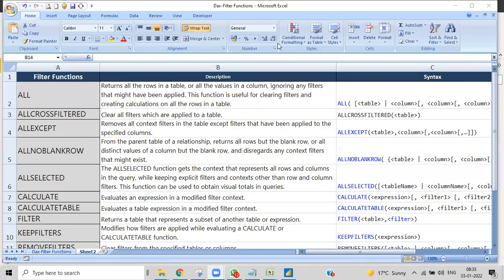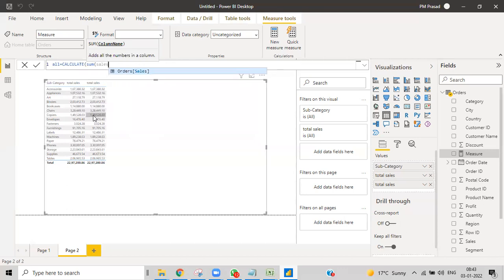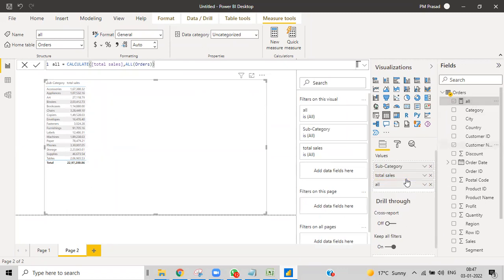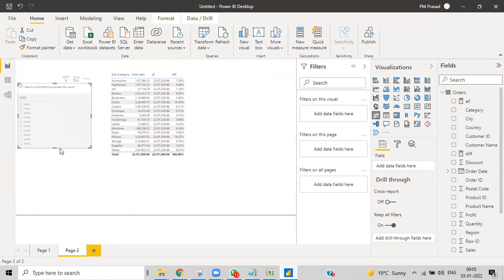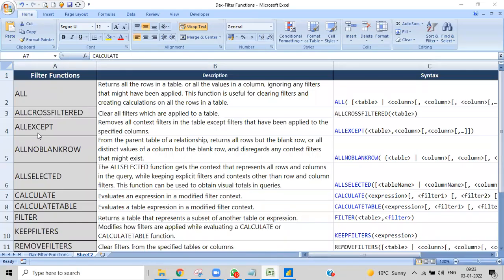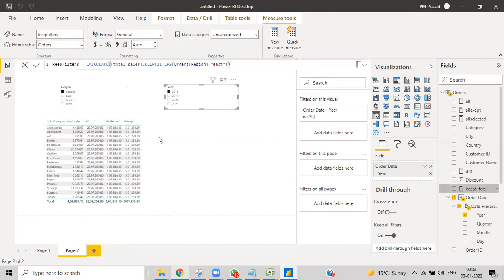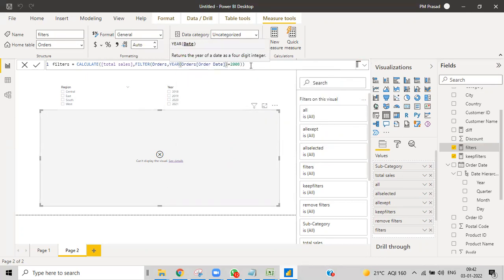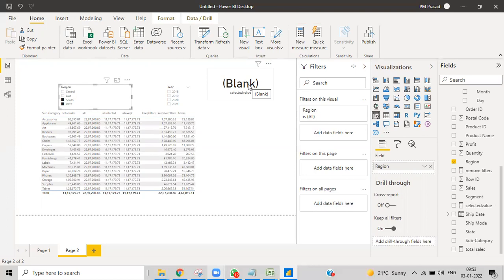power bi dax filter functions